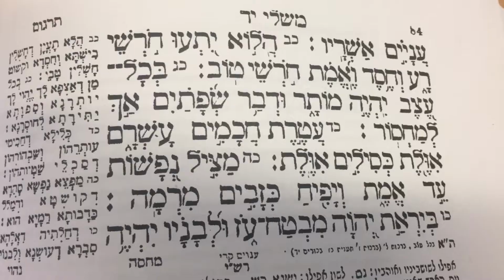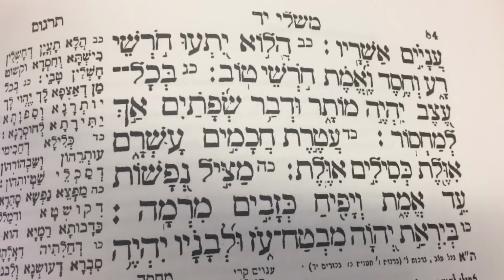The Difference Between Script and Language (A Very Brief Illustration)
Some wrongly assume the language of a text can be determined from the script alone (e.g. they see a text written in the standard square Hebrew, or Ashuri script, and immediately declare it “Yiddish”). This very brief video attempts to differentiate between language and script by showing a work that has three different languages appearing on the same page, though all written in the same single script.